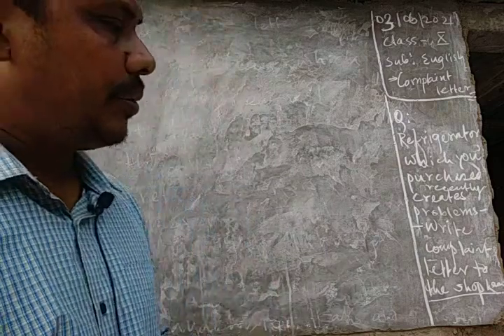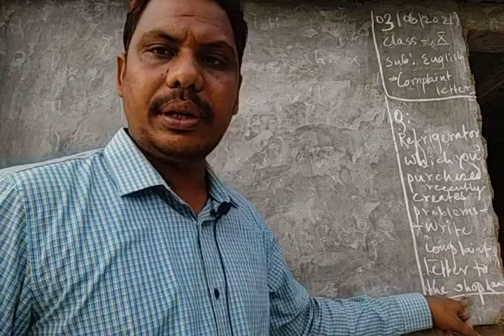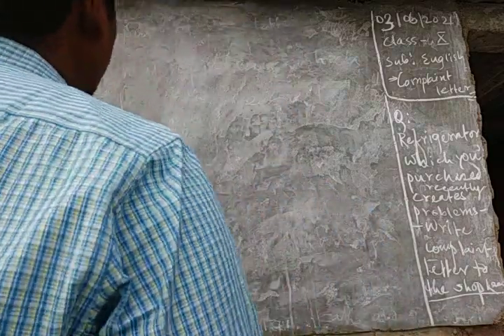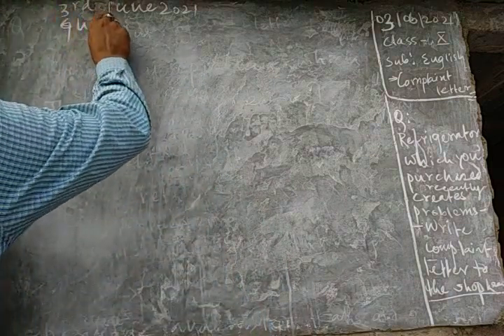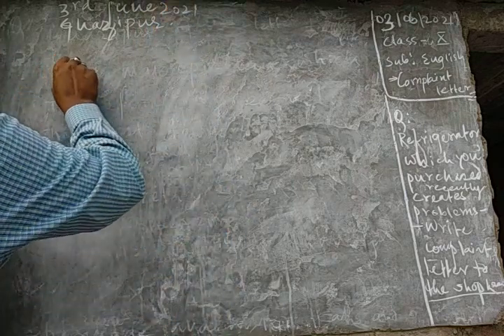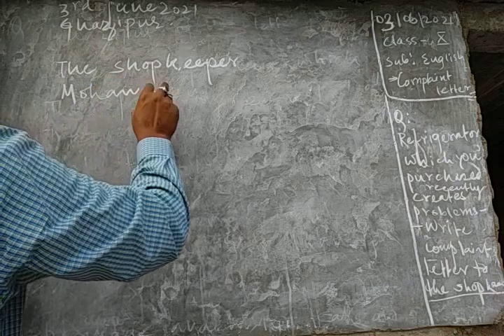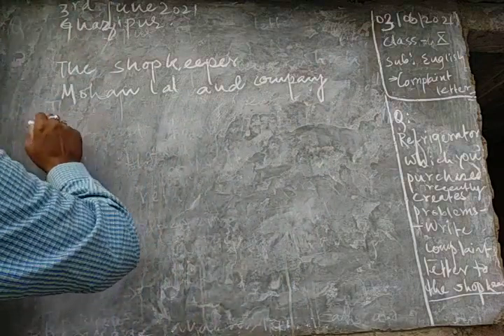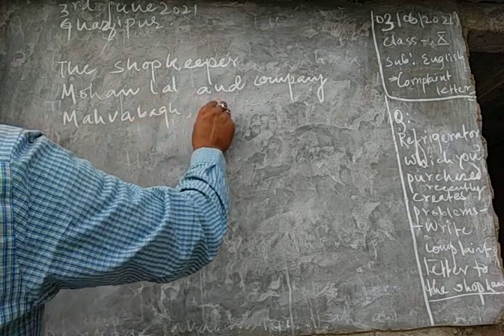Topic: Complaint Letter practice, class X, Sub: English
Complaint for defects in Refrigerator